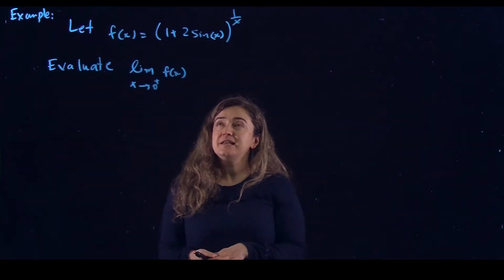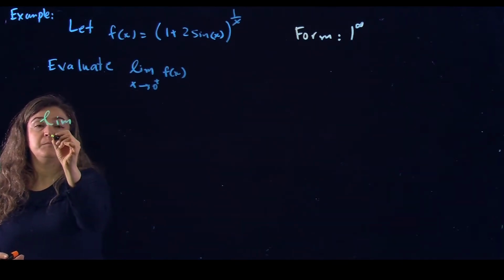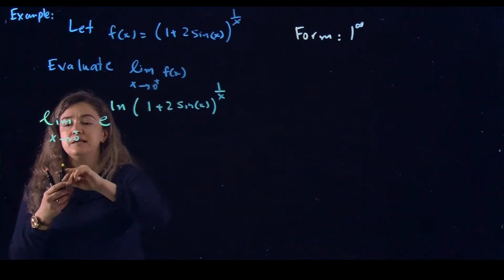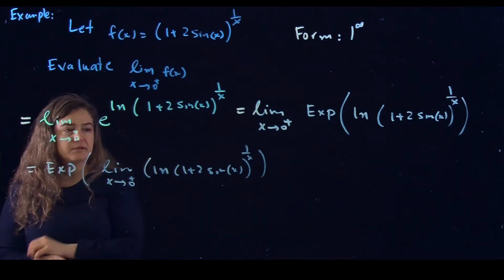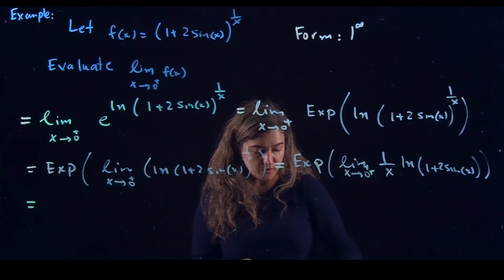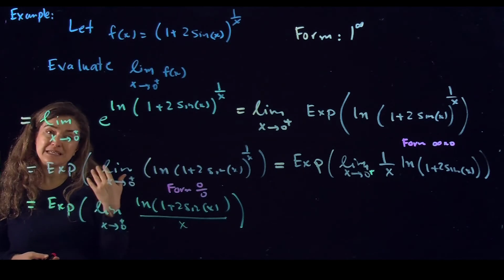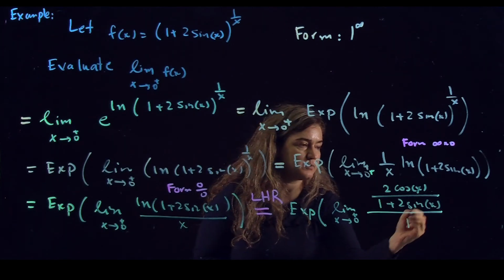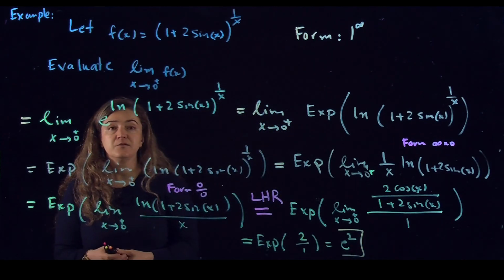MATH 125 Final Review L'hospital Rule for f(x)^g(x) Question 6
Questions 6 and 7 can be used to compare Implicit Differentiation Versus L'hospital Rule for f(x)^g(x).